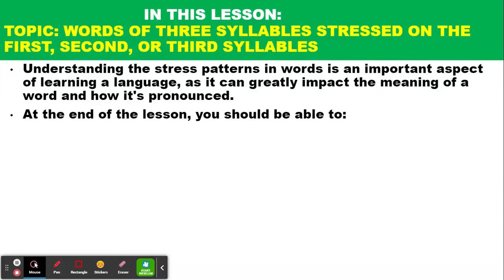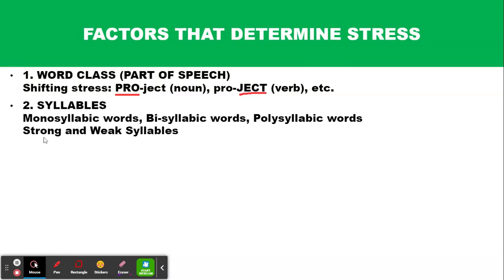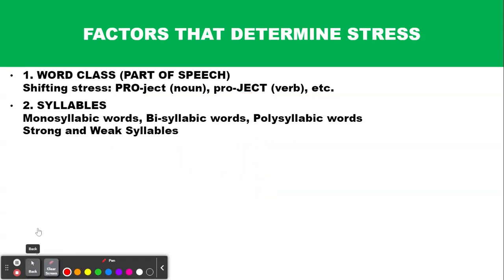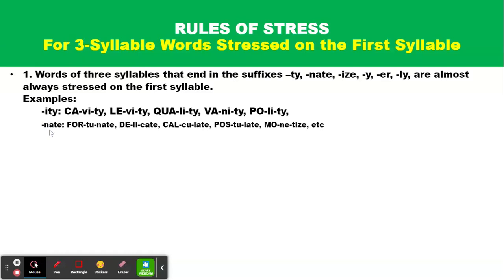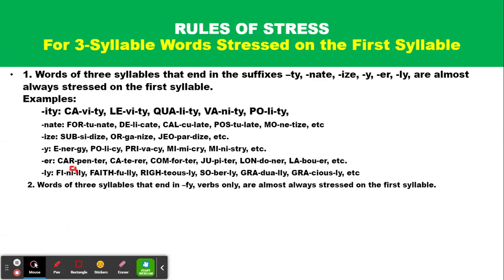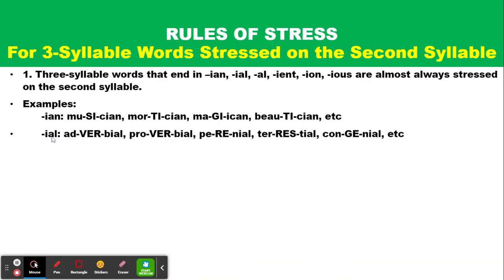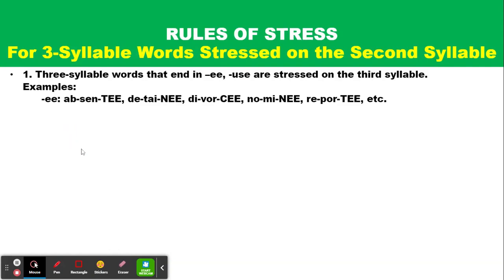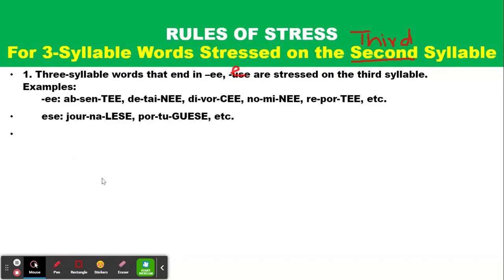STRESS IN WORDS OF THREE SYLLABES // ORAL ENGLISH LESSON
Stress is used to communicate meaning clearly in English speech. Consider PRO-ject (noun: a piece of work undertaken); and pro-JECT (verb: to communicate clearly). The same word “project” but stress is used to make the meaning clear in each case. So, it helps us to convey our intended meaning and communicate our ideas accurately and more clearly. Misuse of stress leads to mispronunciation of words, which distorts meaning, and results in a communication breakdown.

TRAINING COURSES:
HOW TO SET UP AN ONLINE TEACHING BUSINESS:

EBOOKS
1. Good Success In English – Complete Study Package for English Learners
2. Good Success Handbook: A Study Package For Senior School Certificate Level
3. How to Score High in English Exams
4. How To Turn Your Ideas And Skills Into Products (Self-Development eBook)
5. Mobilizing Your Talents And Skills For Amazing Success (Selfevelopment eBook)
6. The Secrets Of Digitizing And Monetizing Your Skills (Self-Development eBook)
7. The Blueprint For Amazing Career Success (Self-Development eBook)
8. Self-Discipline As A Catalyst To Success (Self-Development eBook)
9. From Busy & Broke to Productive & Rich (Personal Development Book):
10. Break Your Barriers & Achieve Your Dreams (Personal Development Book)
11. How to Create & Sell Info Products in 5 Easy Steps